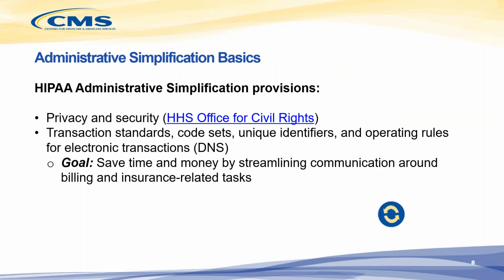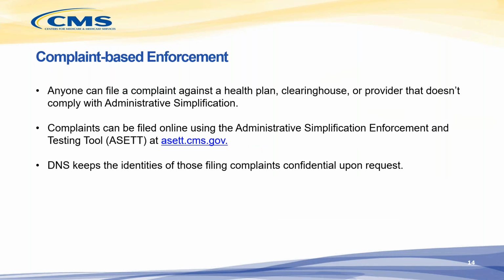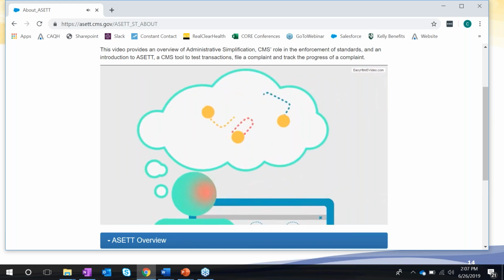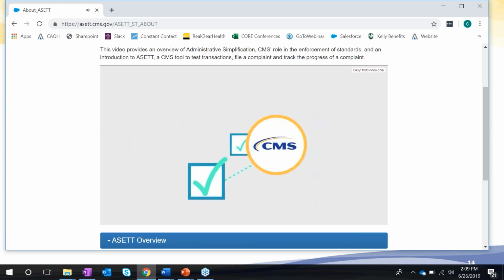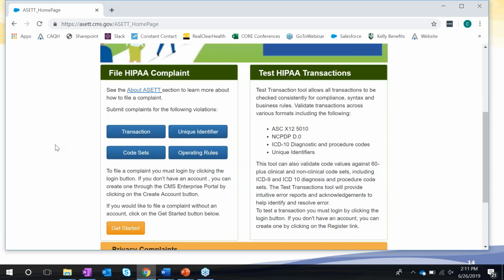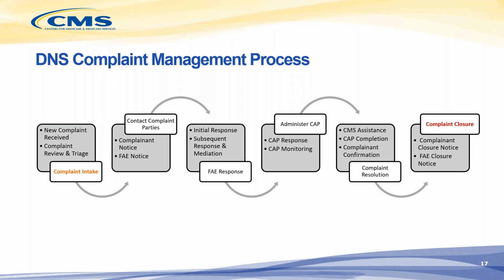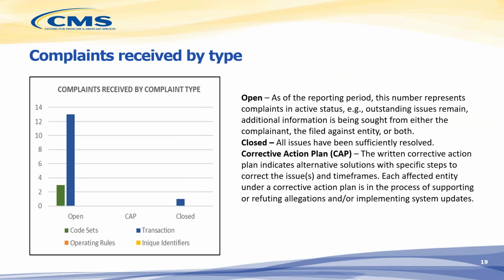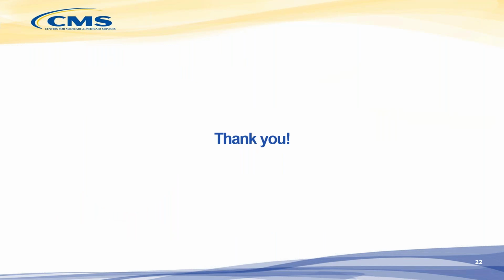CMS Complaint Management Reports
CMS, WEDI and CAQH CORE Webinar Series  Part 1

In the first webinar of a two-part summer collaboration between the Centers for Medicare and Medicaid Services (CMS), WEDI and CAQH CORE, the CMS Division of National Standards will present on findings from its investigation of complaints received of non-compliance related to the Administrative Simplification requirements in HIPAA. These requirements include standard transactions, operating rules, code sets and unique identifiers.

Webinar Highlights:

* An overview of the Administrative Simplification Enforcement and Testing Tool (ASETT), the mechanism for reporting noncompliant business trading partners.
* Types of complaints most frequently submitted to ASETT and corresponding types of corrective action plans.
* CMS initiatives to gain industry feedback.

PRESENTER - Paul Anderson, Health Insurance Specialist, CMS Division of National Standards